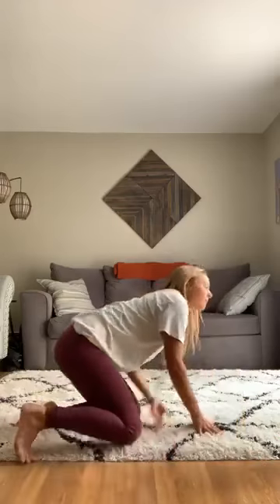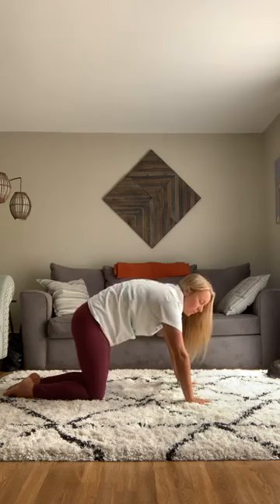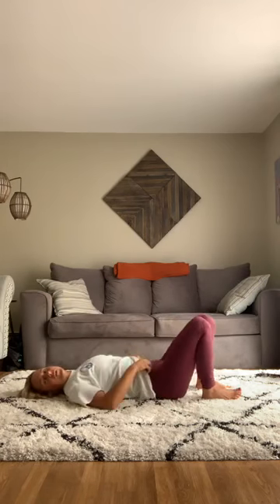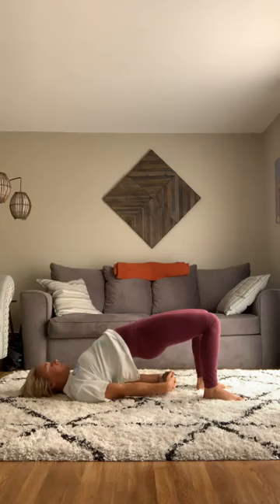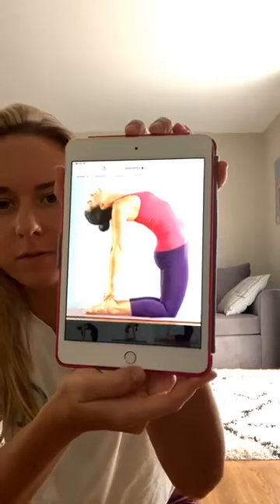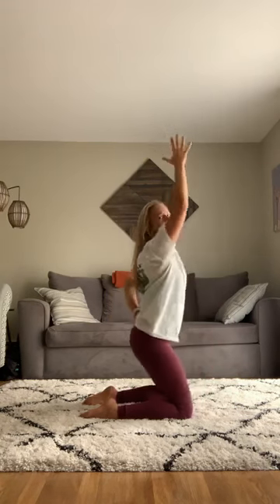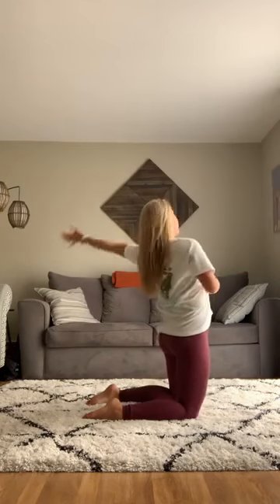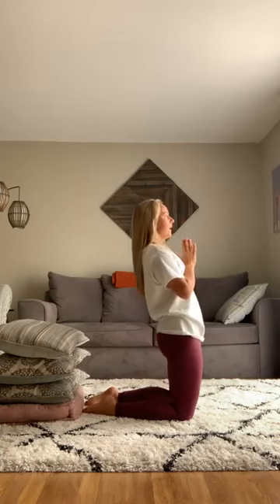Yoga with Ms. Bailey 4/10/20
Today we explore Camel Pose with Ms. Bailey